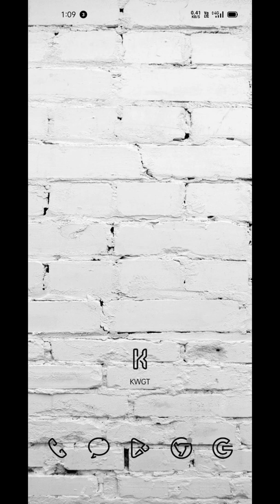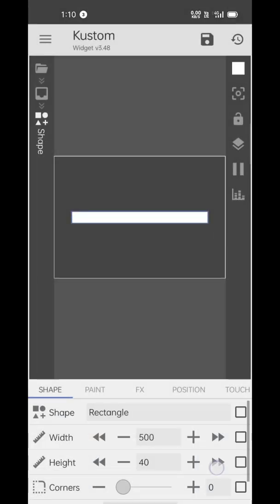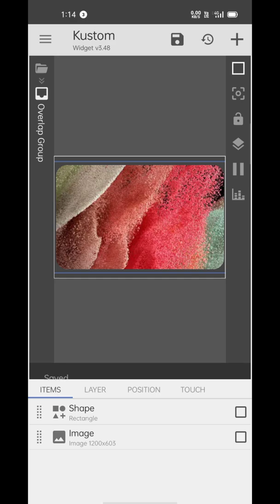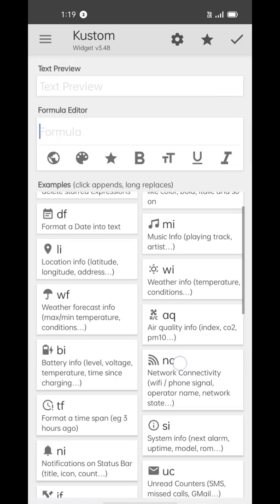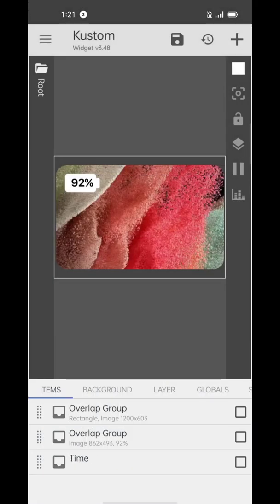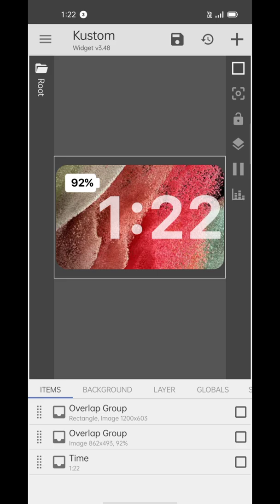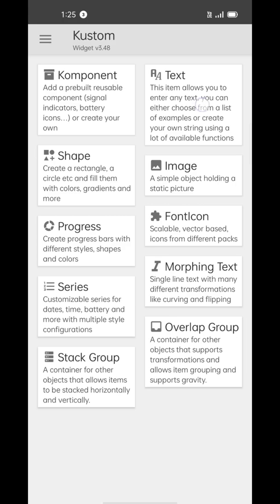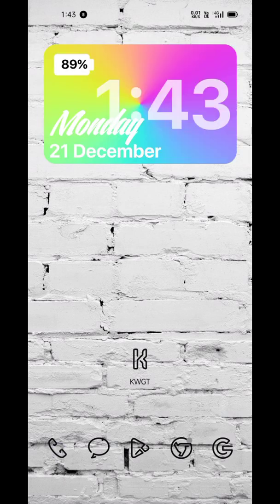How to Make ColorWidgets on Android w/ KWGT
iOS 14 brings a plethora of widgets to choose from and to make your homescreen look supercool! Android widgets and comparatively boring (duh) but worry not, you can make aesthetic widgets on your android with the help of KWGT, by yourself.
Watch the video and know how.

If you don't want to do this whole stuff and still want this widget, download the widget

Thanks @Tiago F for this suggestion.